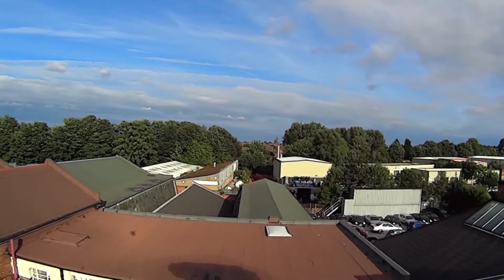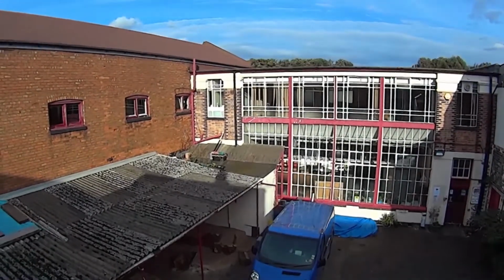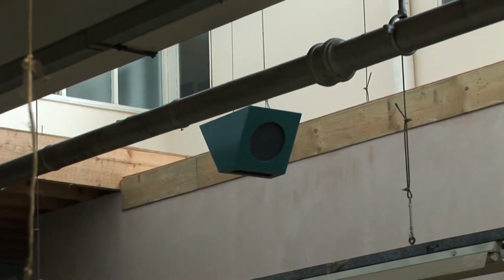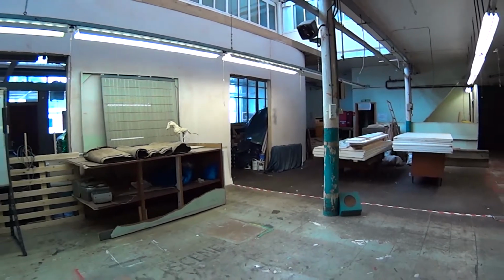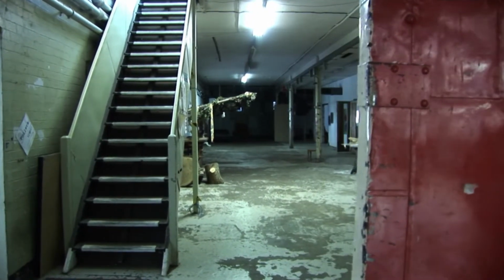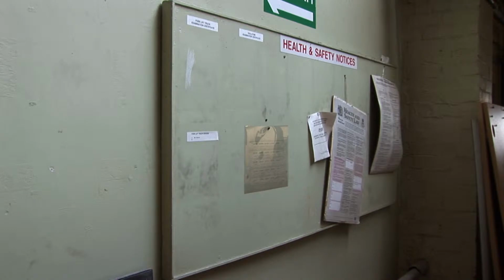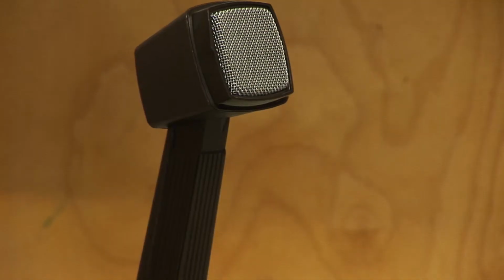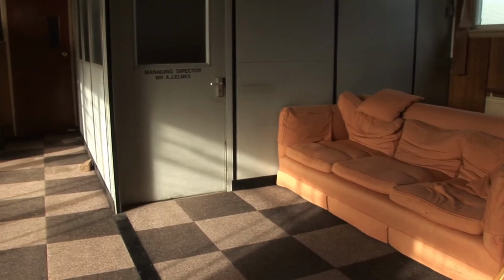The Old Print Works